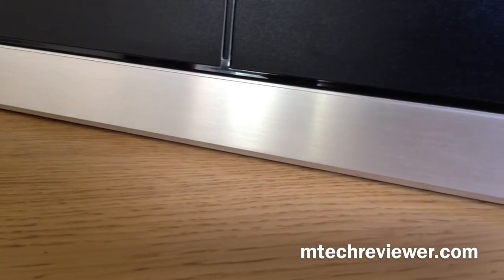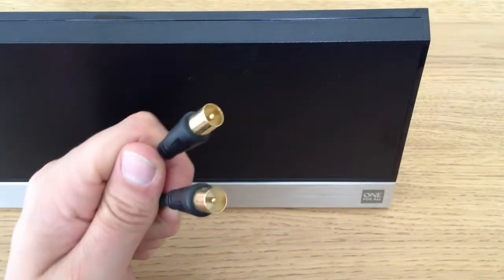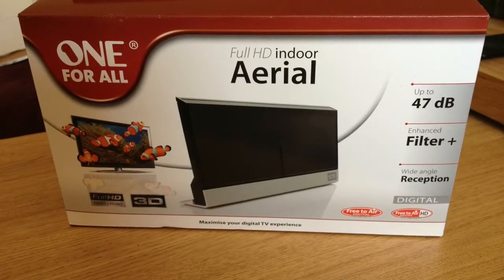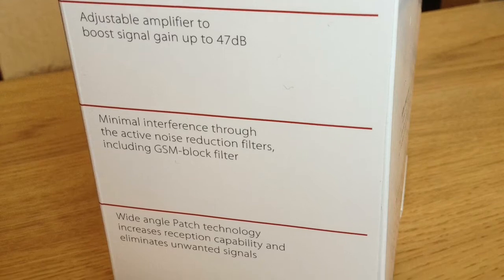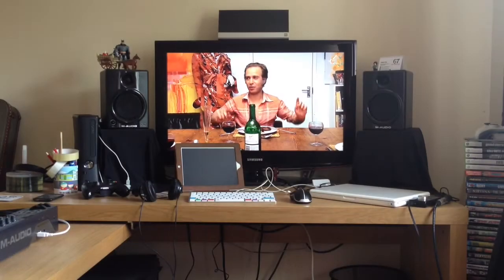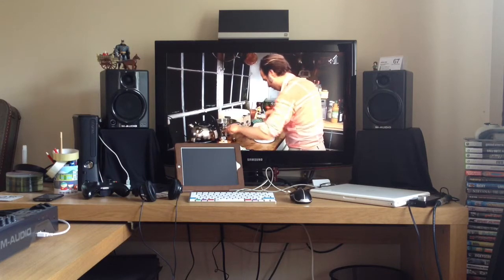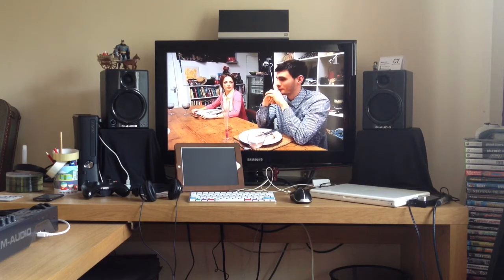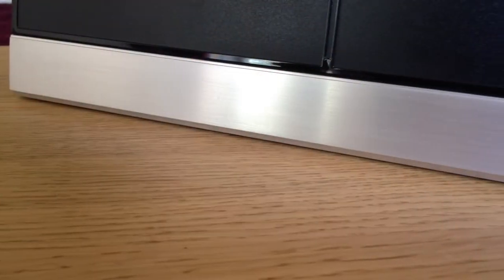OneForAll SV 9385 Full HD Indoor Antenna Review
OneForAll SV 9385 Full HD Indoor Antenna.

Amplifier up to 47dB
VHF, UHF and FM channels
Size 280x 138mm x 48mm
1.5 Meter gold plated coaxial cable included
Powered via DVB-T receiver or via included AC/DC adapter

mtechreviewer
As seen on YouTube, gadgets.ie and all social media.